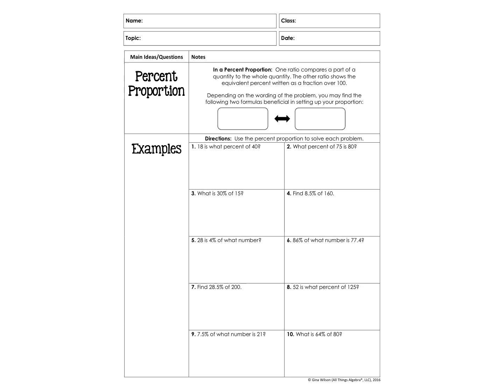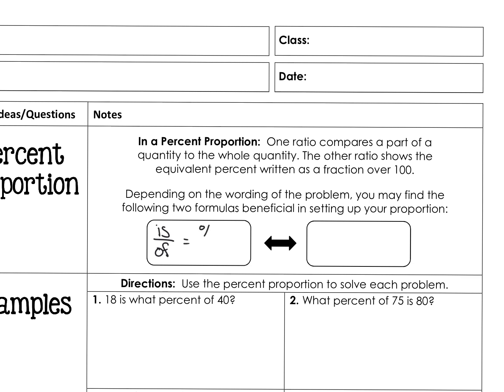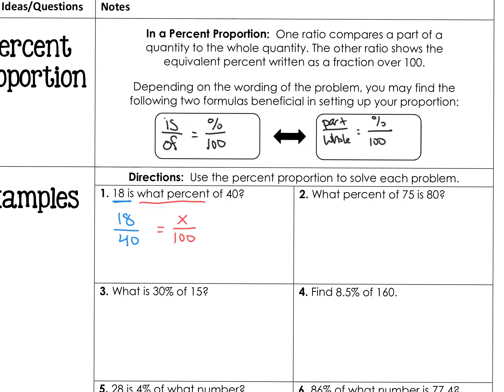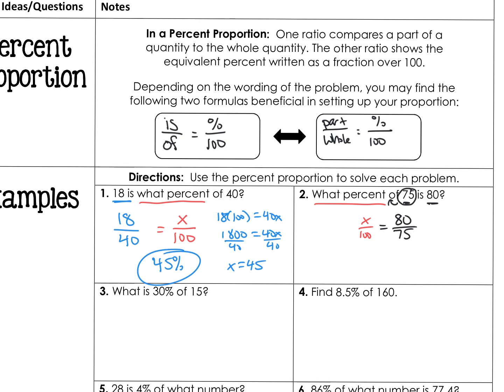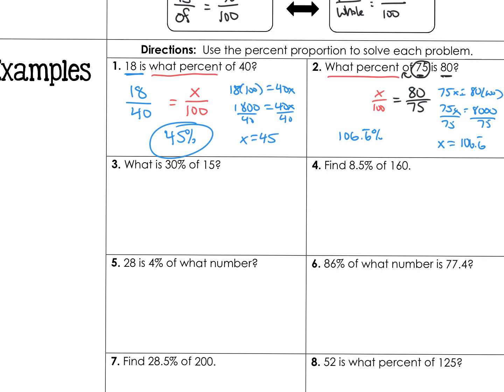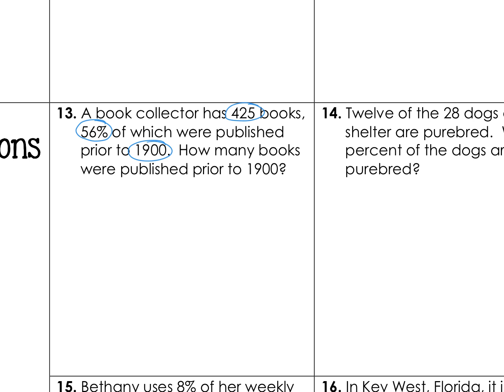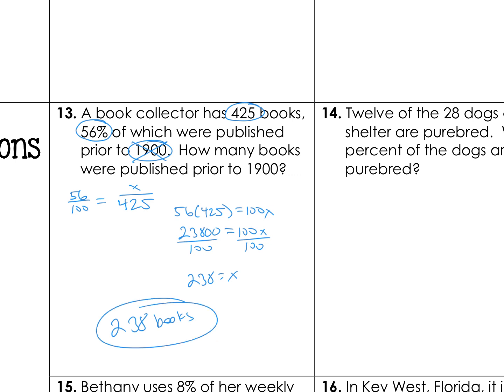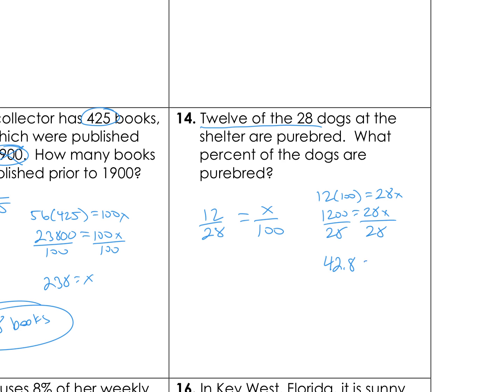Percent Proportions Notes